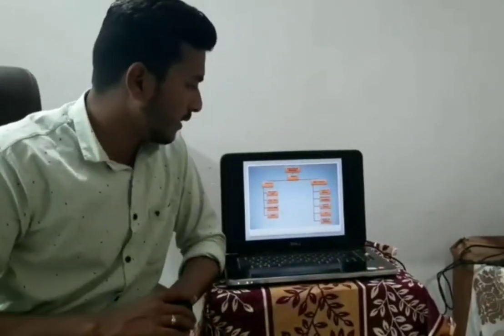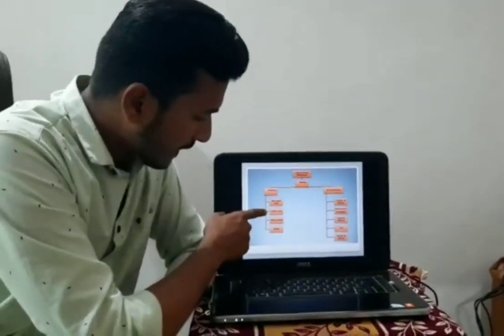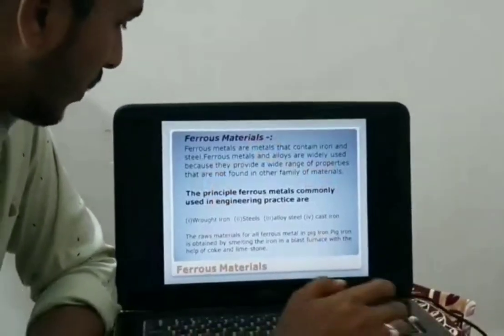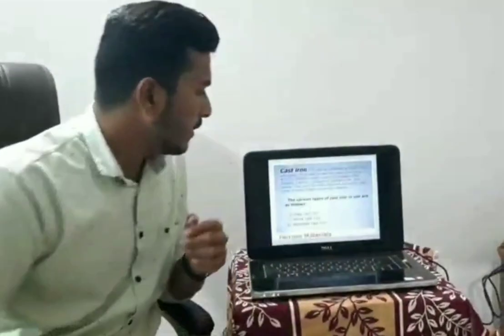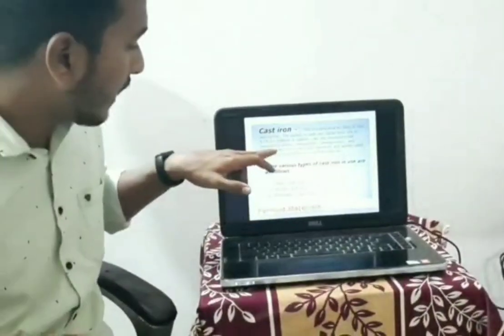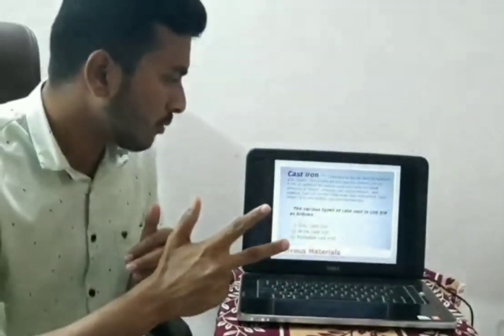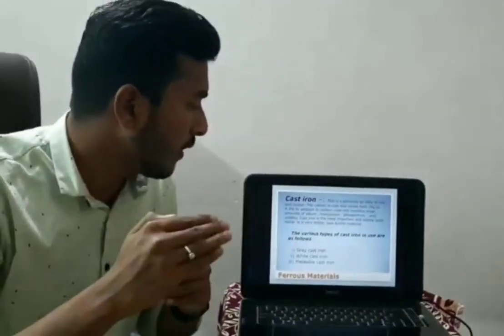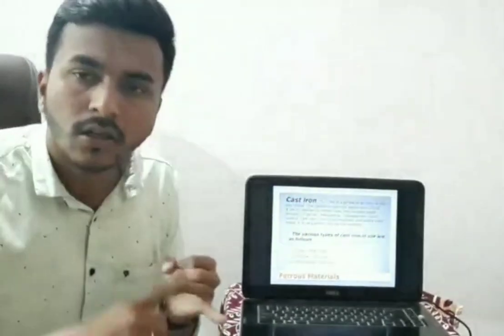ferrous and non ferrous metal small details presentation